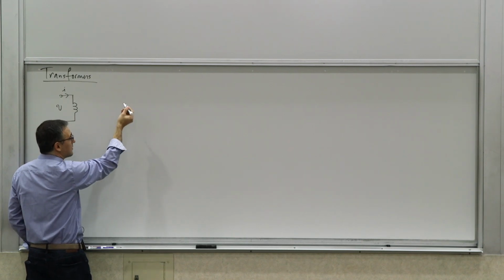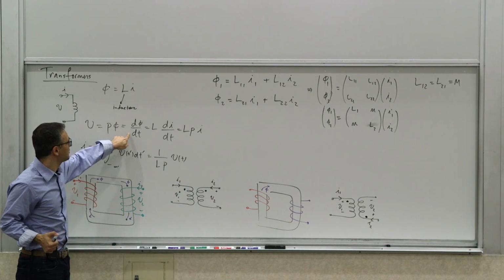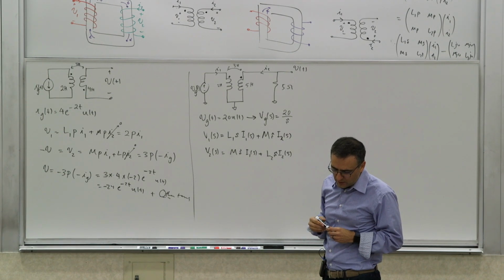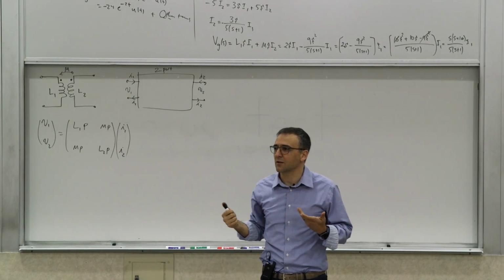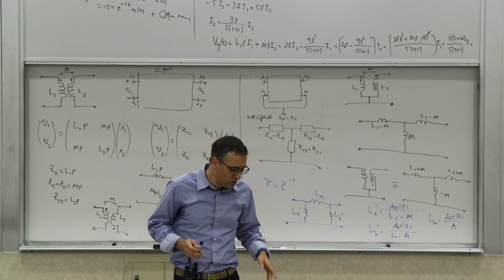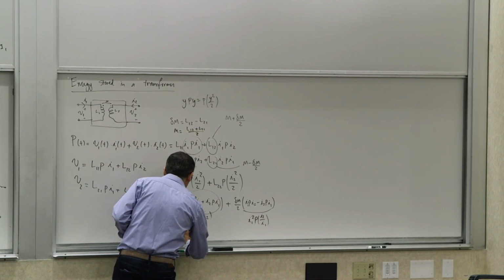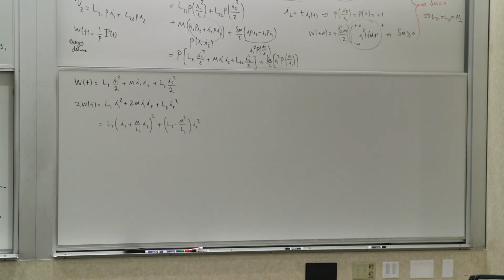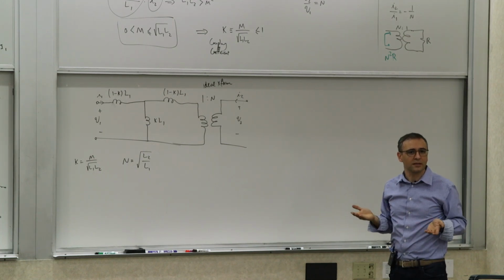040. Transformers: Behavior and Circuit Models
Circuits fundamentals derived from EM, definitions, circuit conditions, graphs (nodes, meshes, and branches), current, voltage, power and energy flow.

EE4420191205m